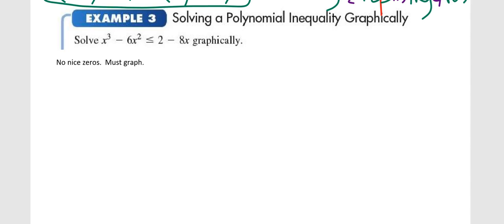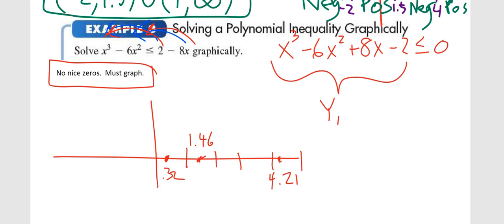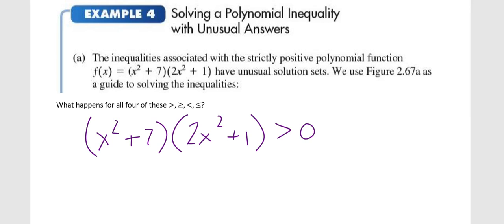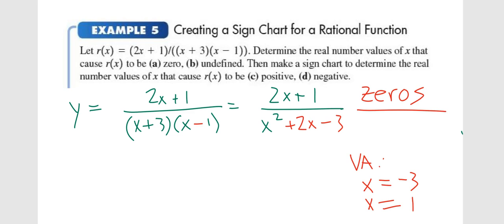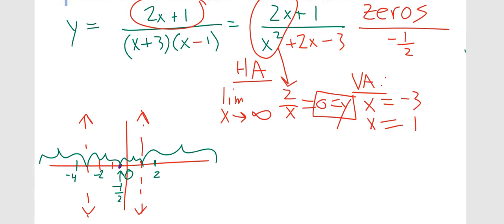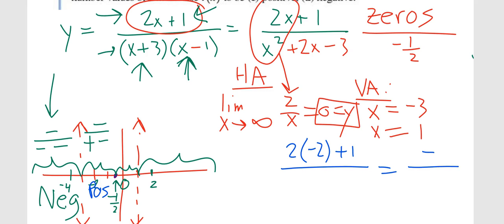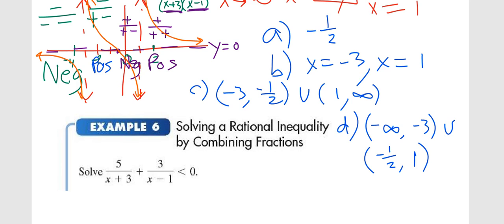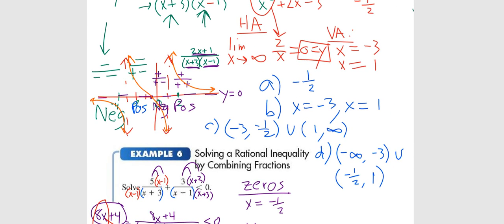2 8 Part 2 Solving Polynomial and Rational Inequalities